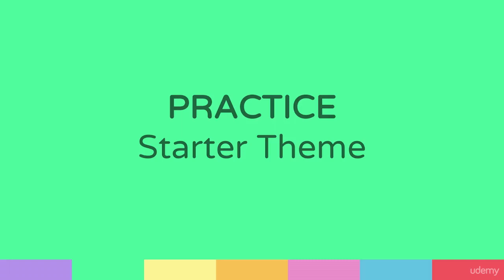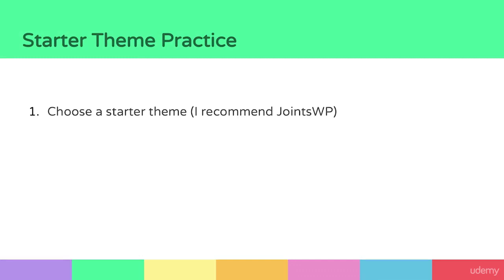029 PRACTICE Starter Themes